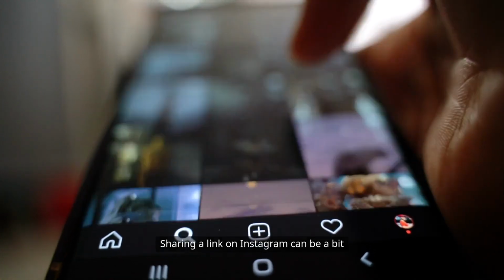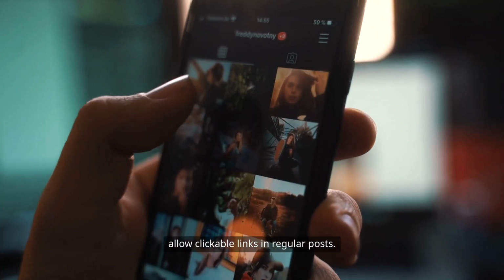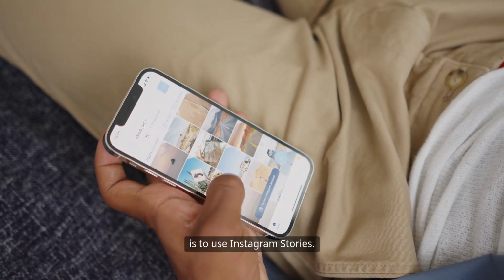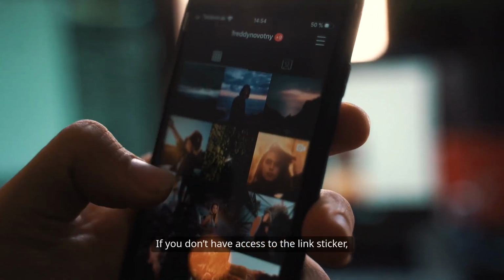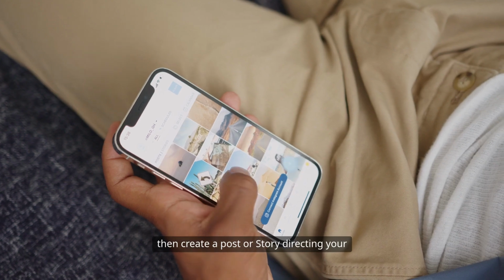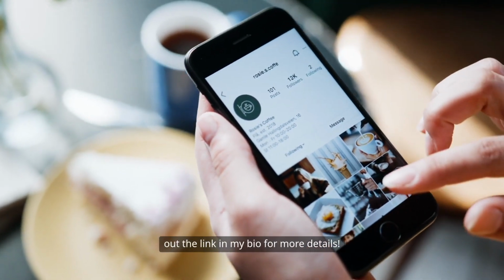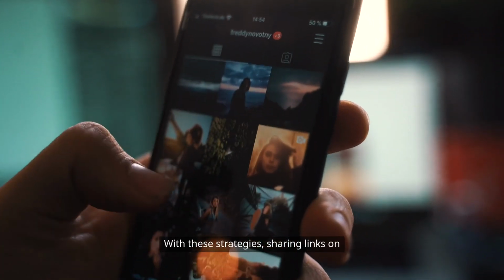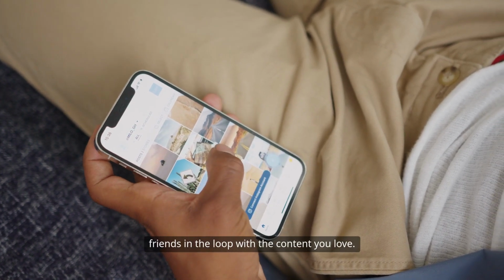How to Share a Link on Instagram to Your Friends | Famety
Wondering how to share a link on Instagram with your friends? In this quick and easy tutorial, we’ll show you step-by-step how to send any link—whether it’s a website, YouTube video, or product page—directly through Instagram Direct Messages.

✅ What You’ll Learn:

How to copy and paste a link into Instagram DMs
How to share links in Instagram chats with friends
Tips for sending clickable links on Instagram
Why sharing links on Instagram can boost your engagement
This method works on both iPhone and Android devices and is perfect for sharing exclusive content or promoting products with your audience.

👉 Need to grow your Instagram engagement even faster? Check out Famety for real likes, followers, and more!